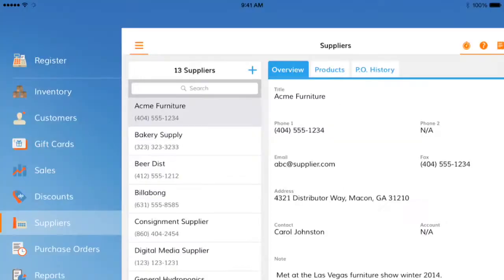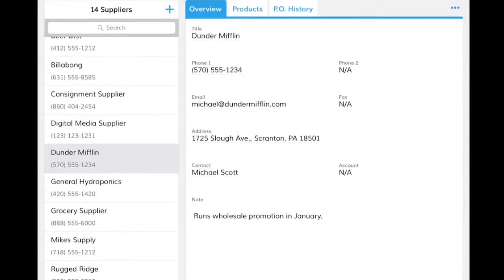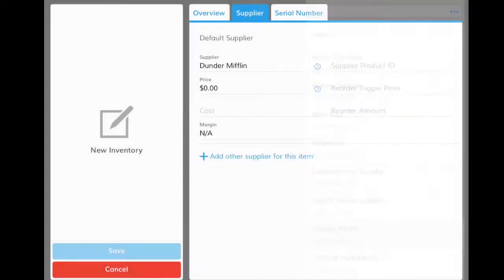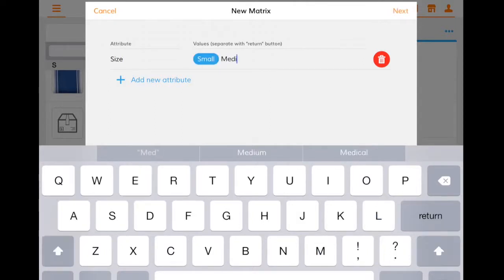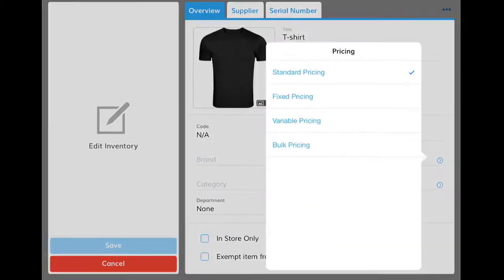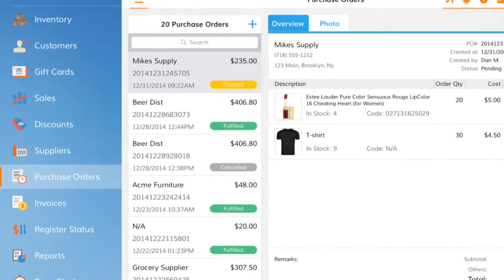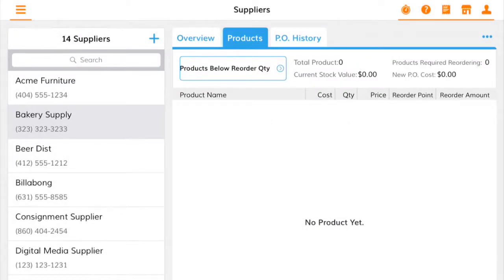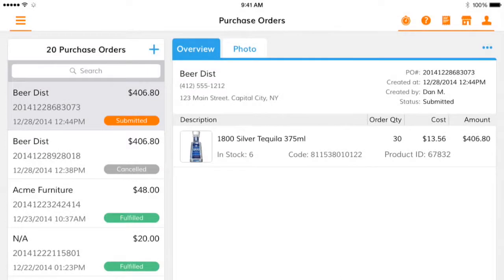iPad POS Inventory, Suppliers, and Purchase Order Tracking- Bindo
Track inventory, add inventory with ease with Bindo's Bar Code Smart Database, Track Suppliers, Purchase Orders and so much more with the popular and powerful Bindo iPad POS System.

Bindo is the very best in retail iPad Point of Sale Systems.

Bindo is the best solution for Wine and Liquor Stores, Pet Stores, Pharmacies and Health Stores, Convenience Stores, Clothing Stores, Sports & Outdoors Stores, Lifestyle and Furniture Stores, Gift Stores, Delicatessens and Candy Stores, Salons & Spas, Smoke & Vape Stores / Dispensaries, and Retail Stores.